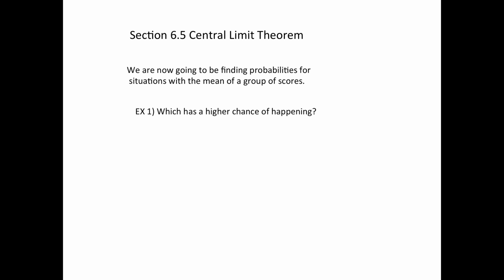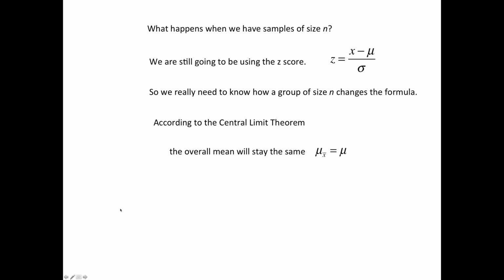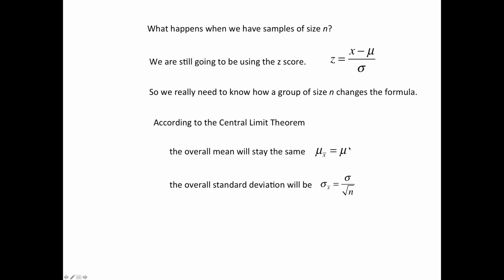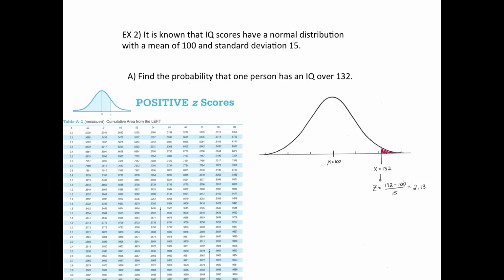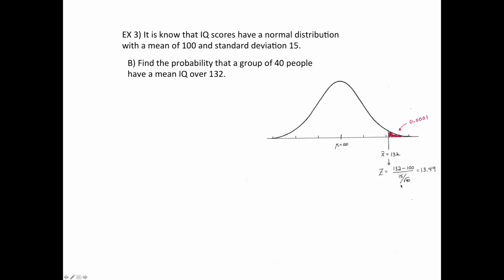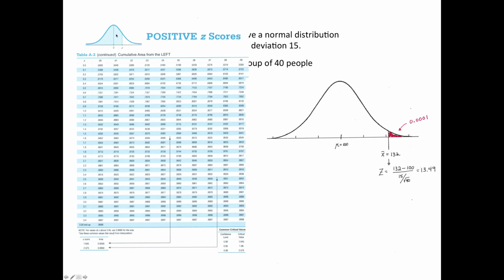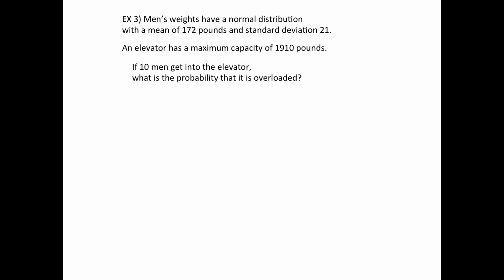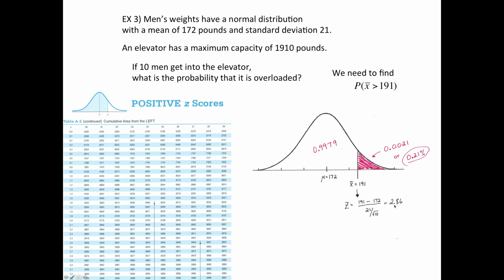Math13 Notes Section 6.5